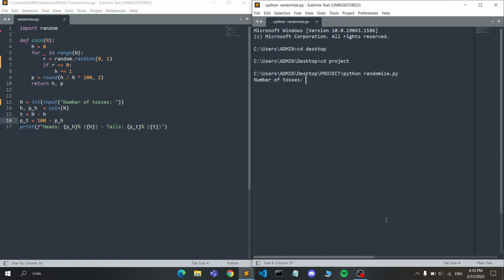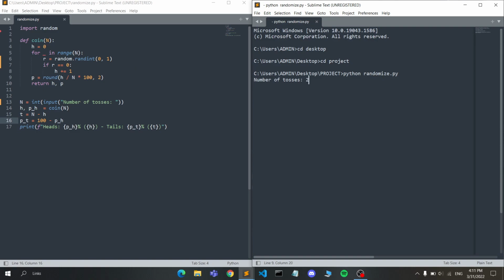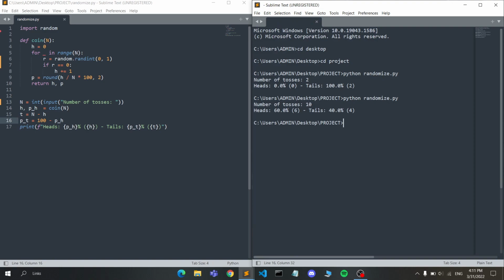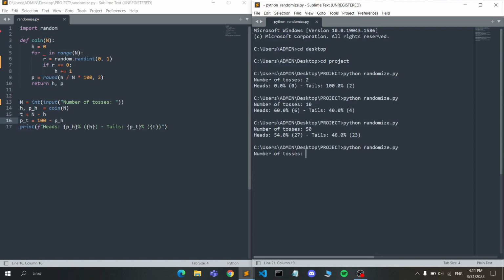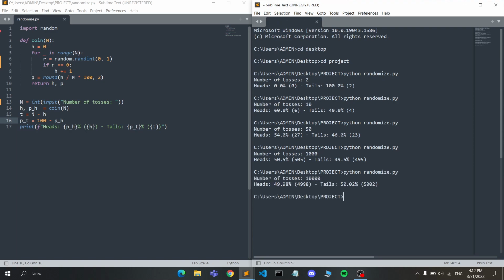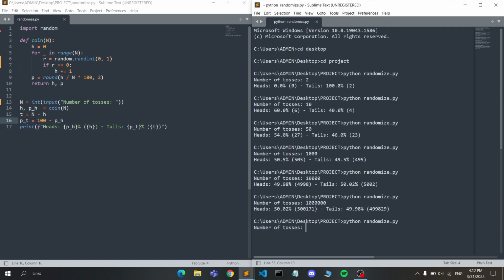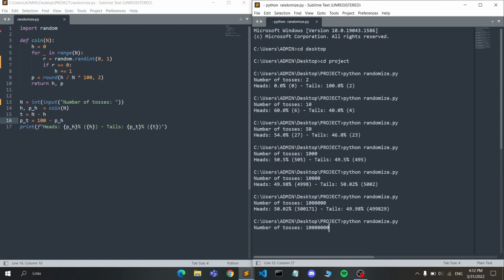LAW OF LARGE NUMBERS (w/ Python)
Come back with a new video. Hope u guys enjoy it !